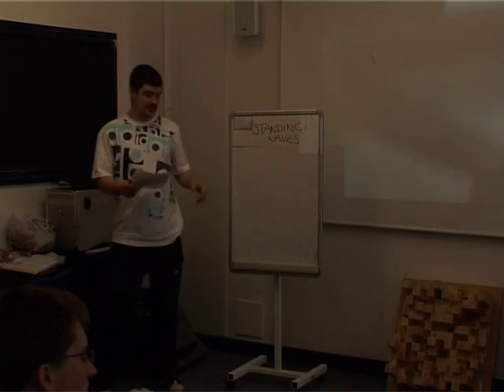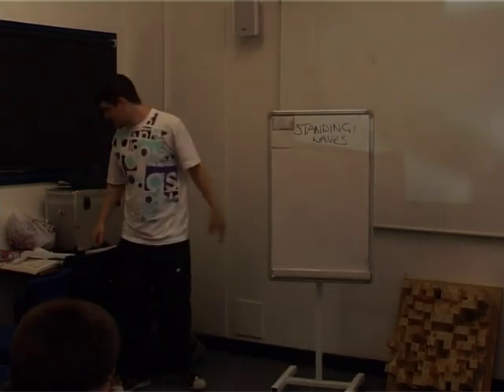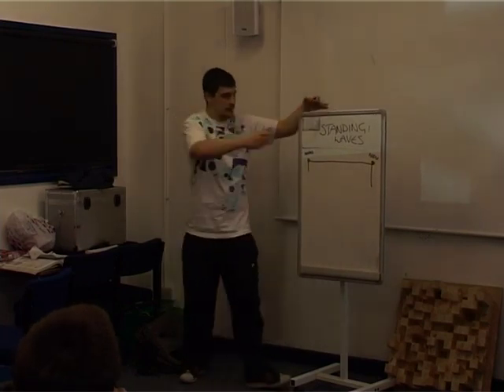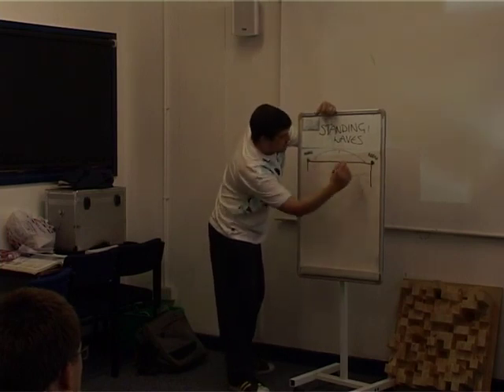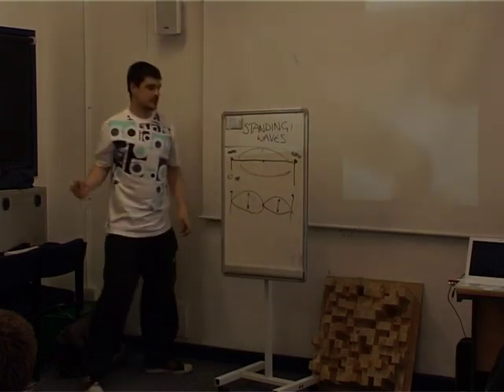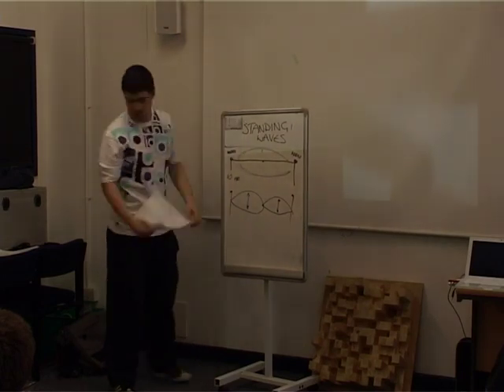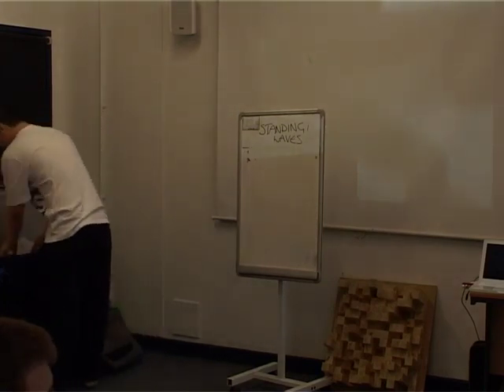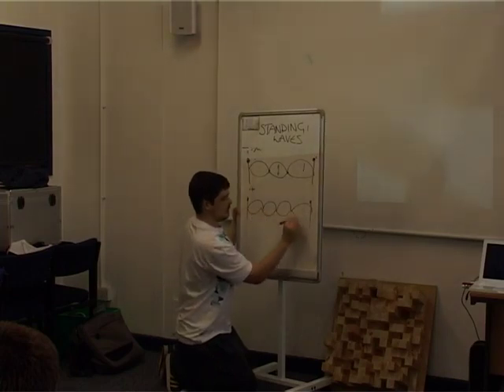Aural Awareness presentation 17